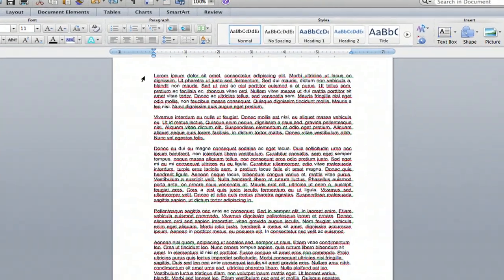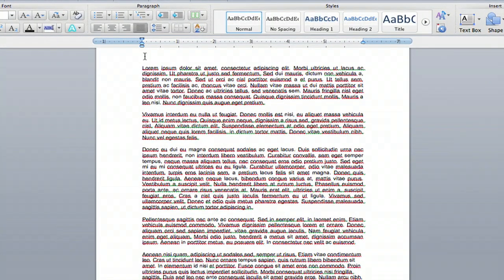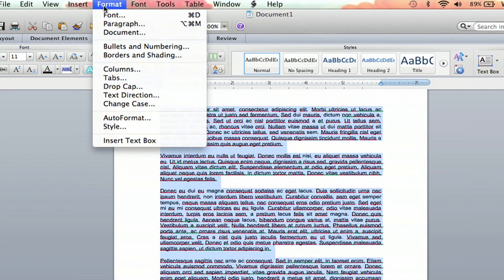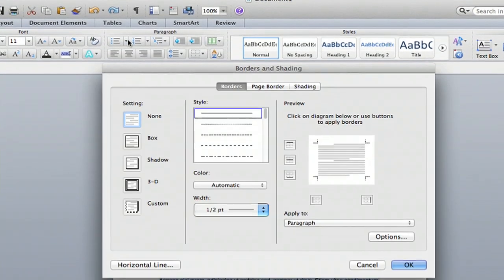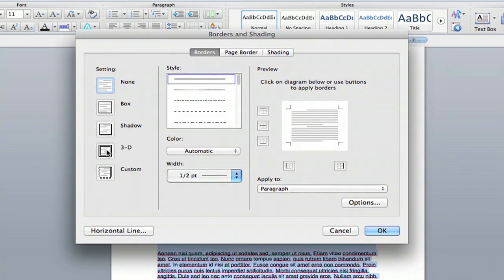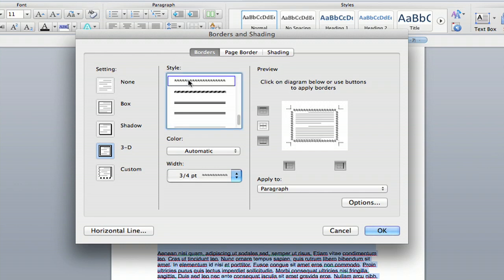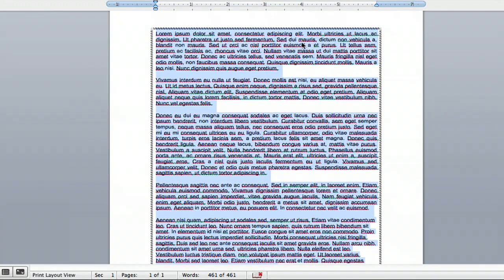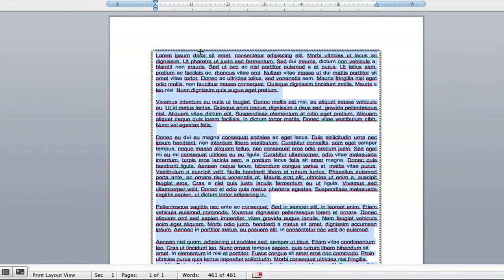How to Create Fancy Borders in Microsoft Word : Microsoft Word Basics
Creating fancy borders in Microsoft Word will make documents look really great when printed. Create fancy borders in Microsoft Word with help from an experienced computer professional in this free video clip.

Series Description: Microsoft Office is the premiere productivity suite of applications for both the Mac OS X and Windows platforms. Get tips on Microsoft Office and Word with help from an experienced computer professional in this free video series.